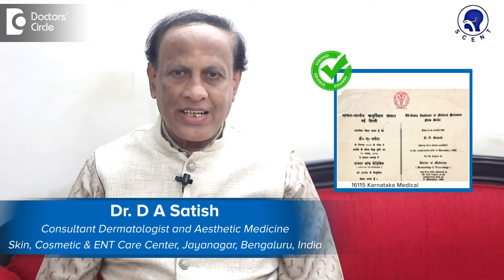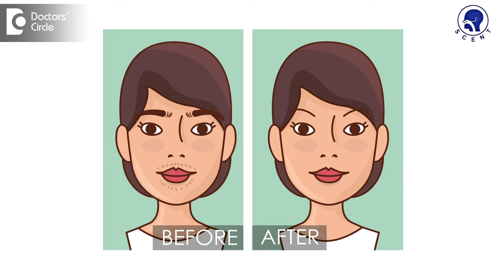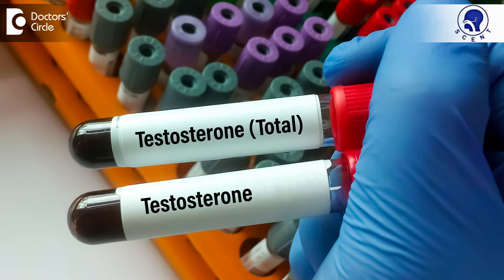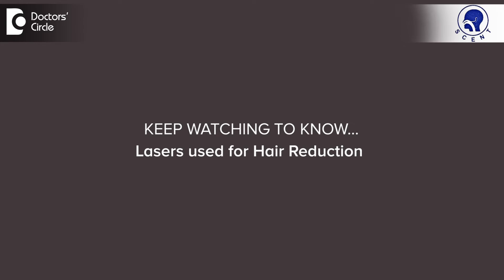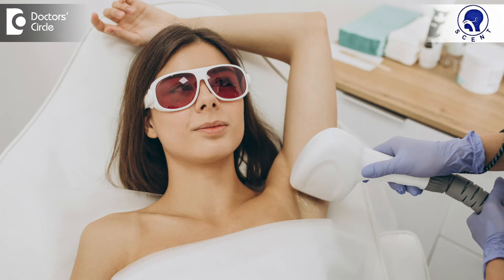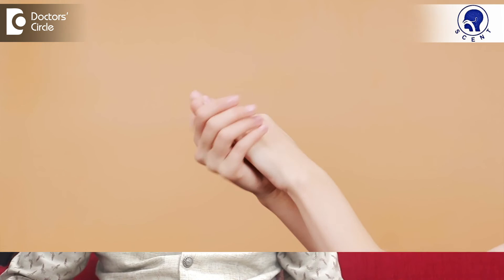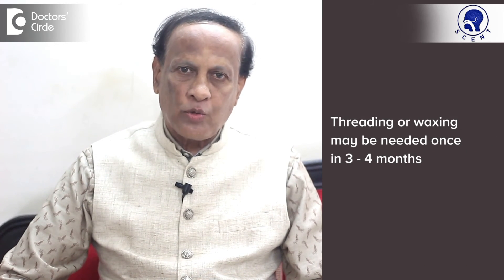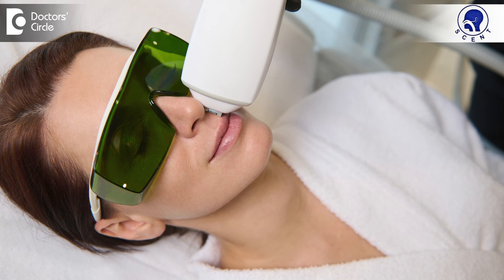Laser Hair Reduction-Number of sittings for Unwanted Hair Removal- Dr.D A Satish | Doctors’ Circle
Dr. D A Satish,  M.B.B.S, M.D (AIIMS), FRCP (Glasg) | Phone 📞 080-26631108, 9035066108 (Online & in-person appointment can be booked online or by call) | Registration No:16115 Karnataka Medical Council, 1978
Consultant Dermatologist and Aesthetic Medicine | Skin, Cosmetic & ENT Care Center, Bangalore, India
Laser hair removal treatment is now called laser hair reduction treatment. It is done for unwanted hair on the face on the limbs or on the body. When you approach your dermatologist for laser hair reduction the doctor will advise some tests, some hormonal evaluation test. This might include serum total testosterone levels and also pelvic scan for polycystic ovaries that is PCOS disease. These two tests have to be usually done on day two or day three of the cycle. Common lasers which are used for hair reduction are the diode laser and the Nd-YAG laser. You may have to avoid or waxing for at least 2 weeks prior to treatment the area to be treated will be shaved by the treating position and subsequently laser hair removal will be done. There may be little burning or singing sensation during the laser and slight redness which might persist for a few days. You will have to use a lot of moisturizers and sunscreen when you going out. You may need about six sittings at an interval of 4 to 6 weeks of laser hair reduction. So even at the end of six treatments you will not get 100% reduction of hair growth. You may have a 60% reduction of hair growth. You may still need to do with threading or waxing once in 3 to four months that is a frequency will reduce. The doctor may also advise some maintenance treatments of laser subsequently, maybe once in 4 to six months. Laser hair reduction is a safe and effective modality of treatment for unwanted hair. Do consult your dermatologist for further details.